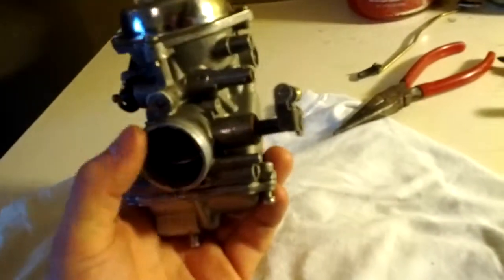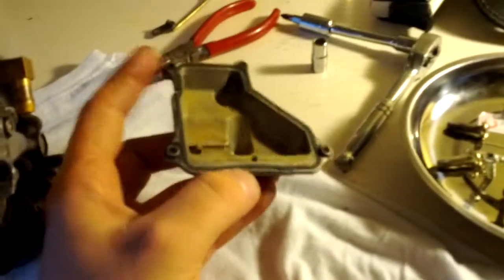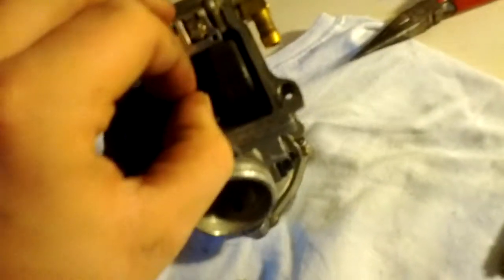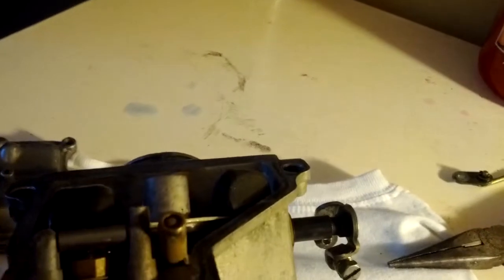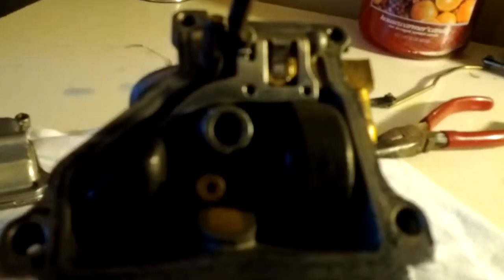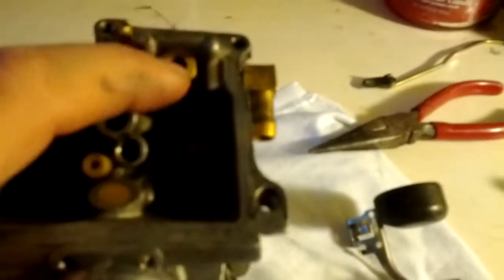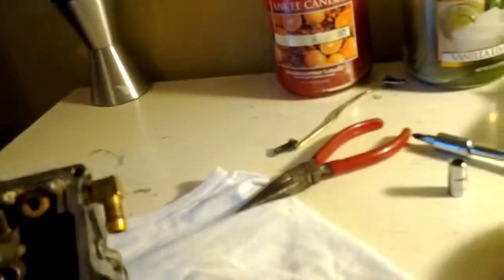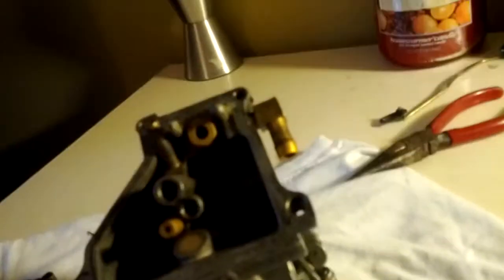Carburetor Clean-Out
This was a carburetor that was from a 1985 Honda VF500 Magna.  It was leaking gasoline.  I show how to open it up, clean it, and how to clean the jets and floats/needle/seat.